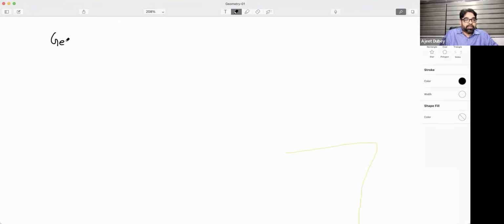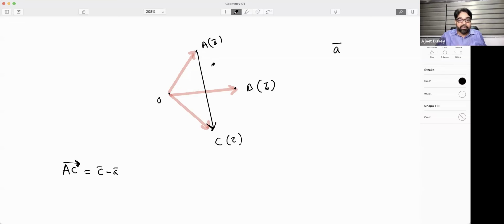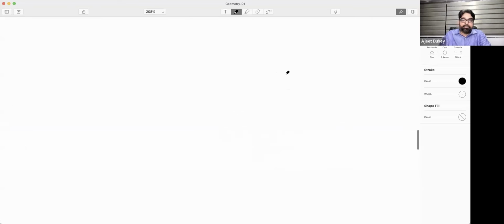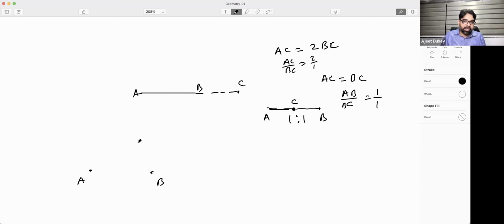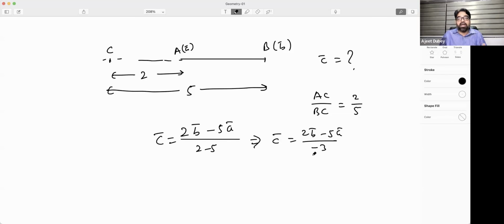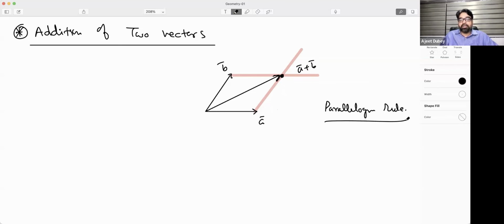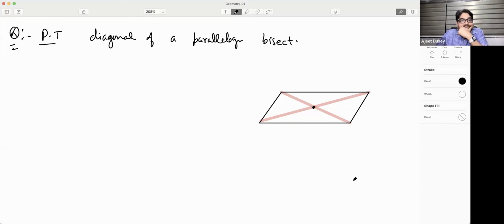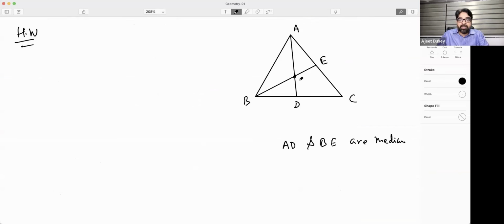Master IOQM with Our Expert Crash Course! | Geometry Lecture 1 | Mathiit Olympiad Division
Welcome to our IOQM Crash Course, designed to help students excel in the Indian Olympiad Qualifier in Mathematics (IOQM) exam! In this lecture, we dive deep into Geometry, exploring key concepts and problem-solving techniques.

📅 Schedule:
This is the first lecture in our comprehensive series, following a structured schedule to cover all essential topics, including Sequence & Series, Counting Methods, Prime Numbers, Divisibility, and Combinatorics.

🧠 What's Included:

Detailed explanations of Geometry concepts
Problem-solving strategies
Interactive examples and exercises
Downloadable worksheet for practice

Expert guidance from experienced mentors
Access to three mock tests
Doubt-clearing sessions
Flexible learning with recorded lectures
Join our ongoing IOQM crash course and boost your preparation with structured learning and expert support.

Let's crack the IOQM together! 🚀